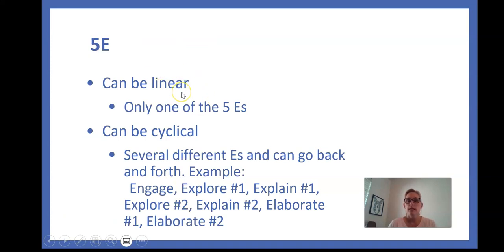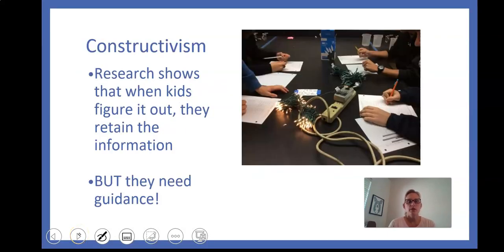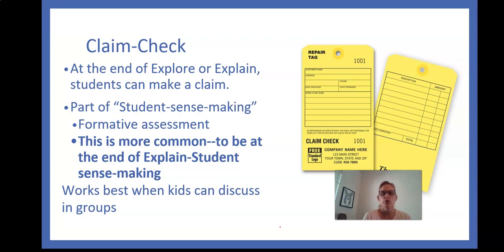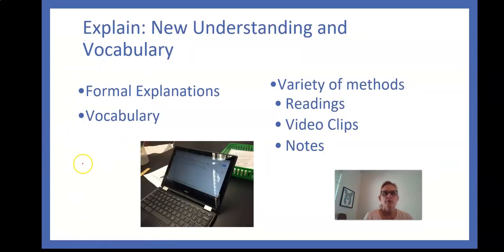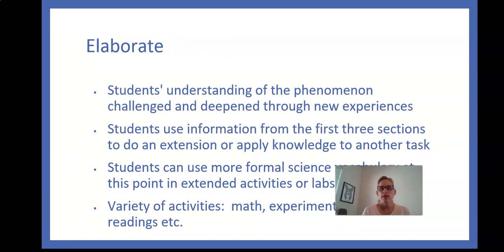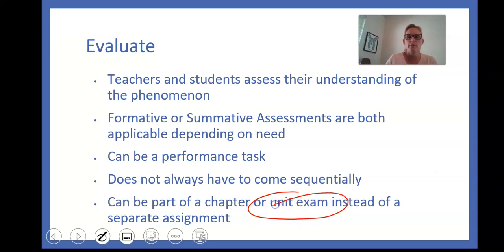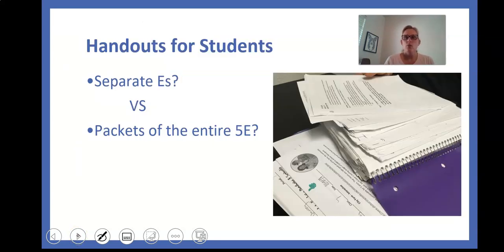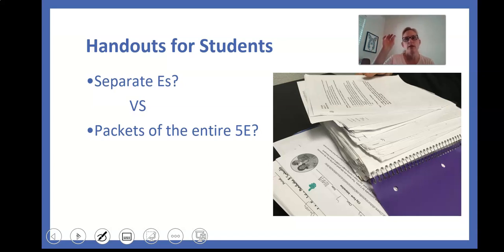5E Crash Course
This video briefly discusses the 5E lab and some of the research behind it.